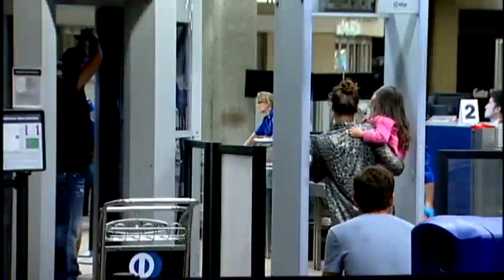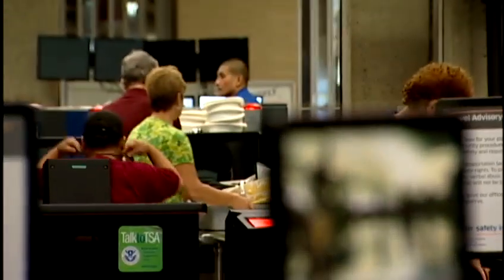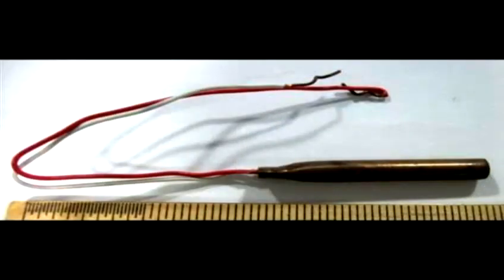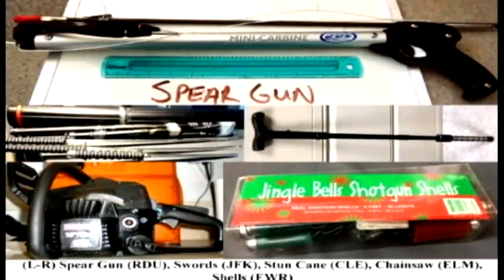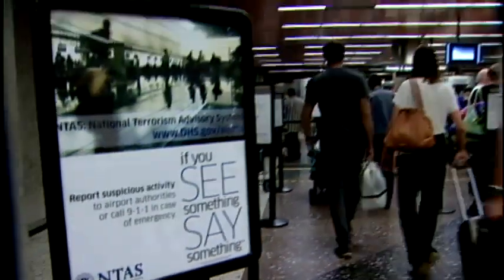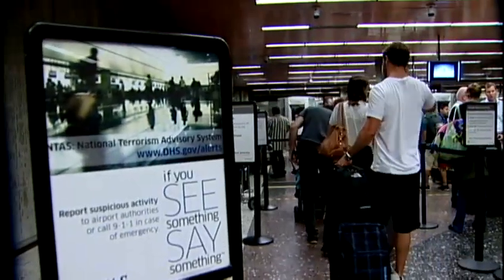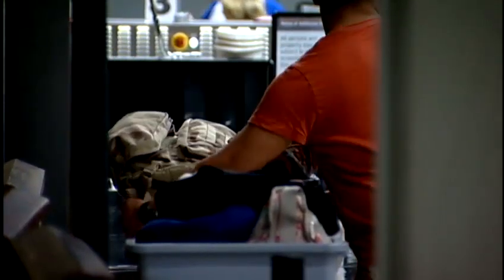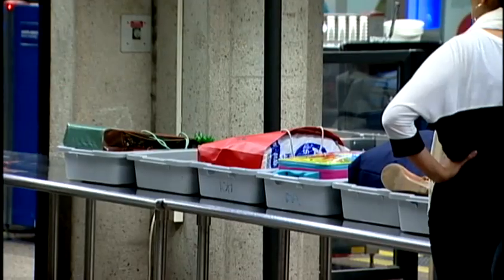TSA finds handgun in book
A handgun is what someone tried to pass through security at Honolulu International Airport. For news you need to know,